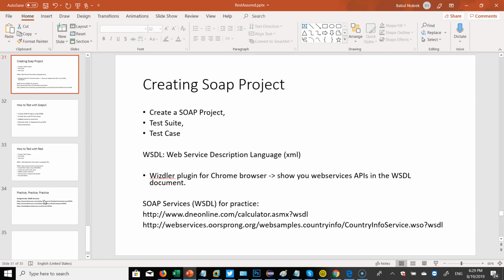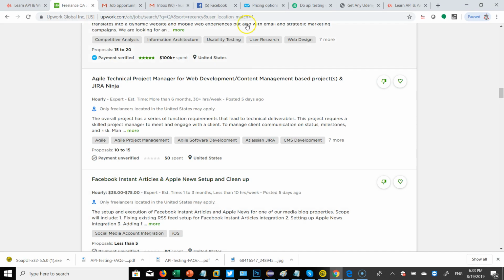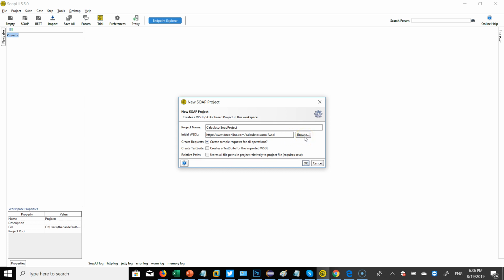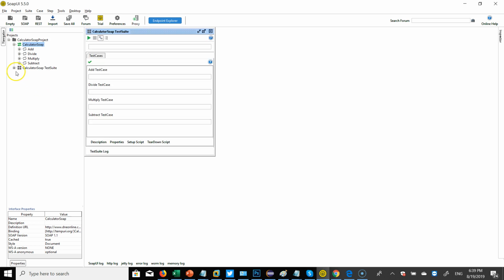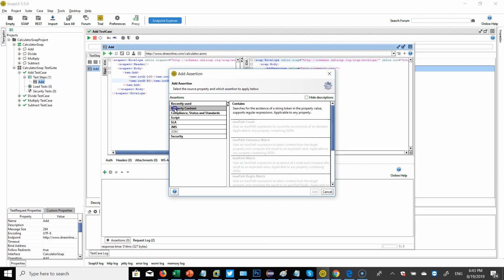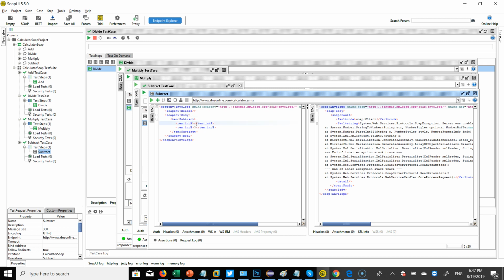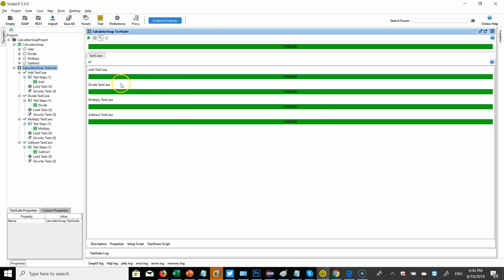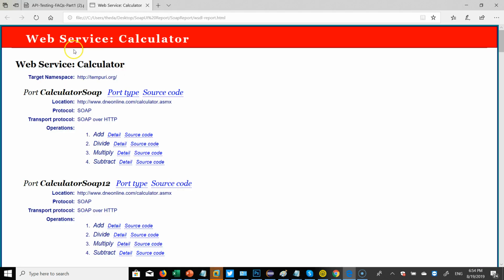SOAPUI-002| API TESTING| WEB AUTOMATION| QA| SOFTWARE TESTING| FREELANCING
SDETs make $100k per year!
You can start FREELANCING even before you complete the course and make your living from anywhere in the world!